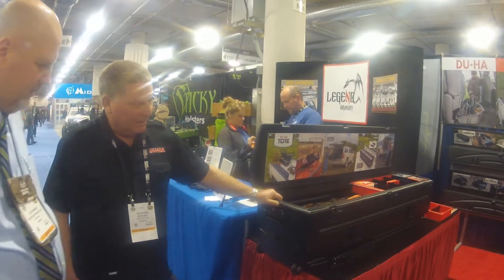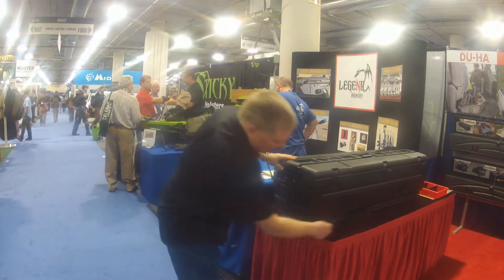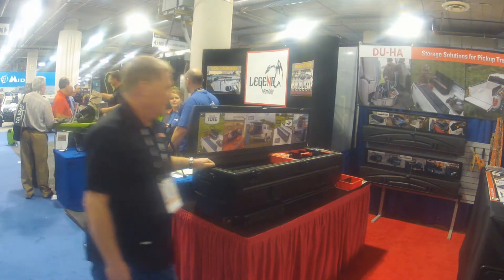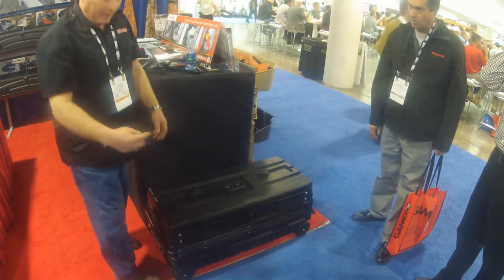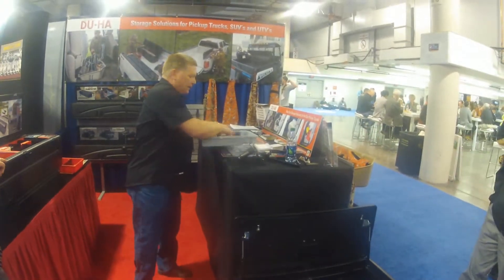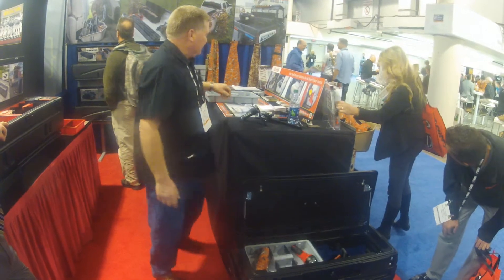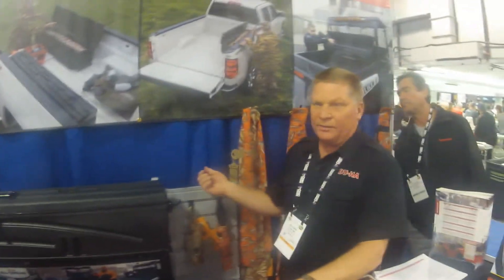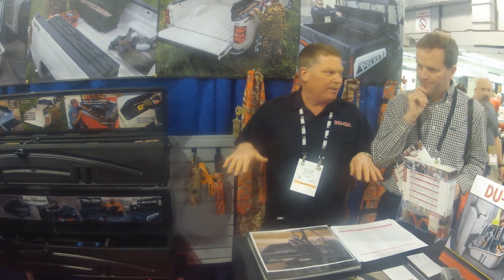SHOT 2016| DU-HA| Storage Cases